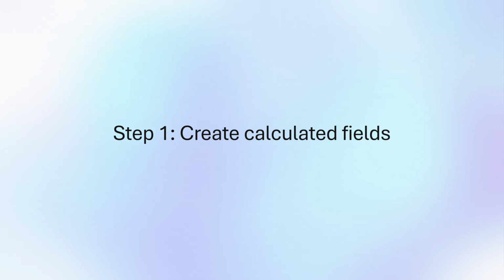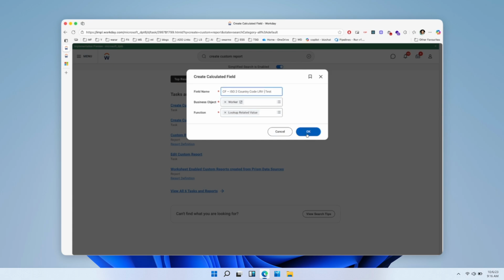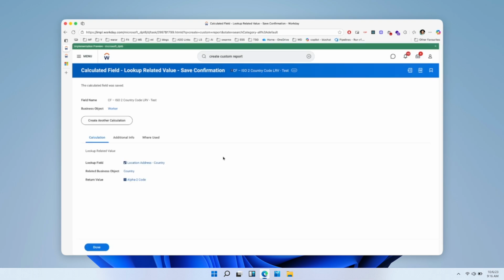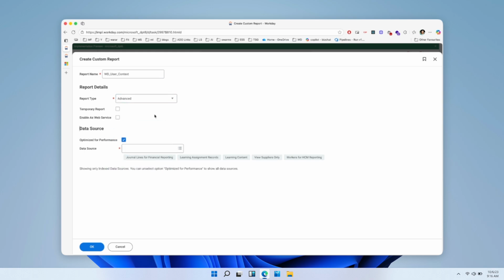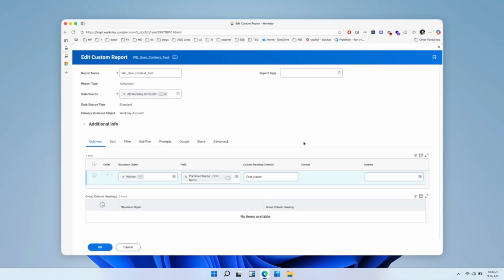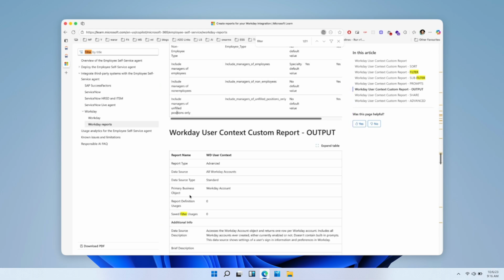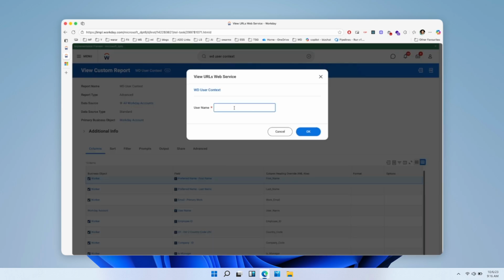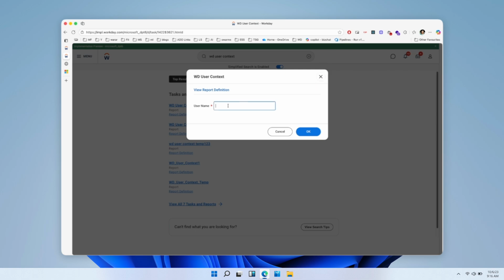How to Build Workday Reports for Employee Self-Service Integration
This video provides a step-by-step guide on building Workday reports for the Employee Self-Service (ESS) Agent, including creating calculated fields, configuring custom reports, mapping user attributes like employee ID and manager status, and enabling HR scenarios by integrating Microsoft Entra with Workday.